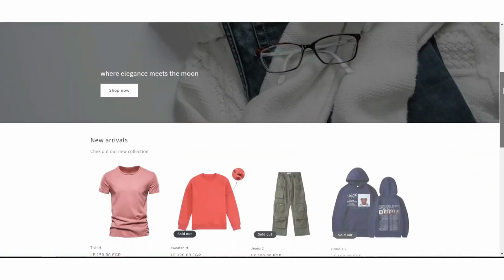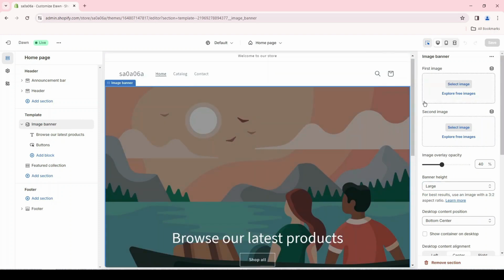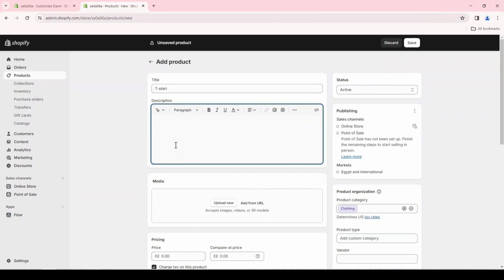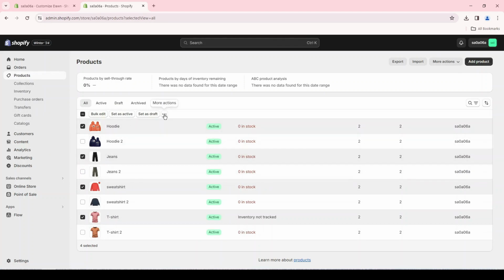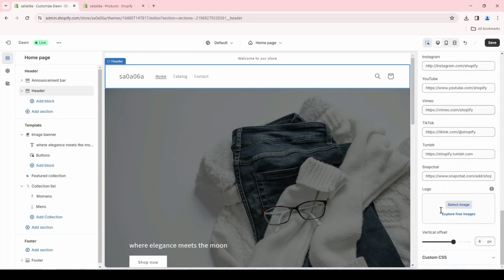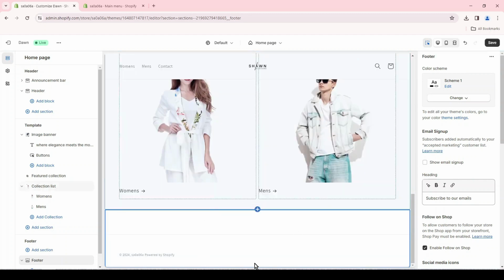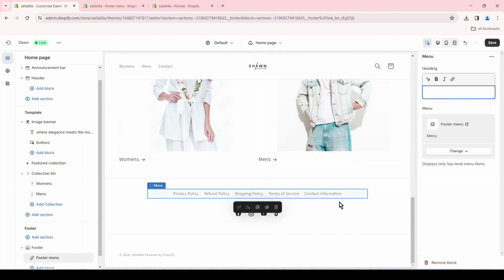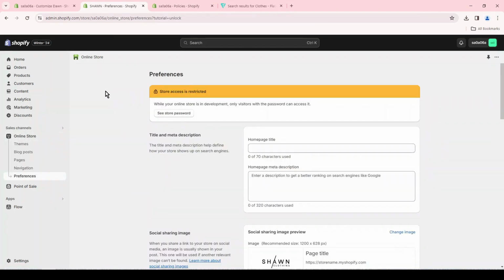Build a PROFITABLE Shopify Store step by step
In this beginner-friendly tutorial, I guide you step by step through the process of building a personalized Shopify store. Whether you're planning to start a Shopify dropshipping business or showcase your own products, this comprehensive guide provides everything you need to create an outstanding Shopify website design.